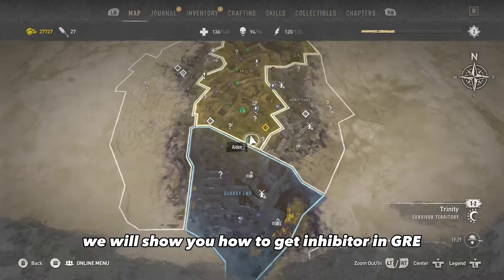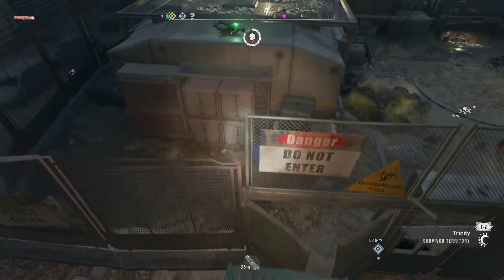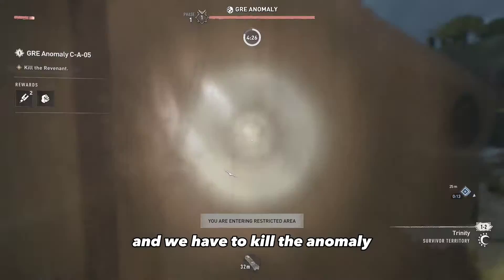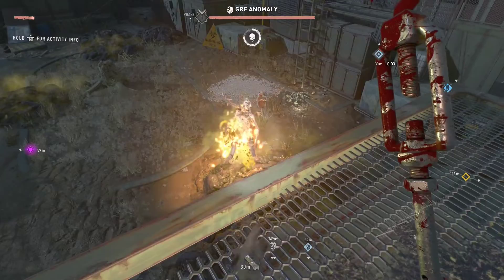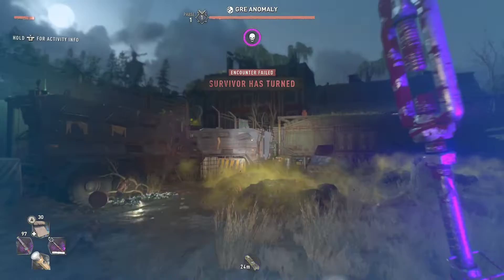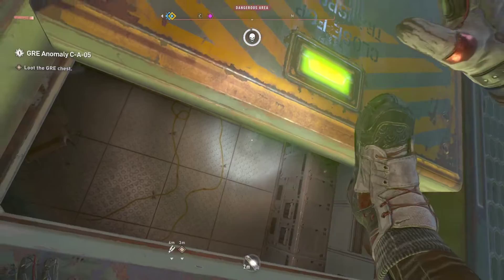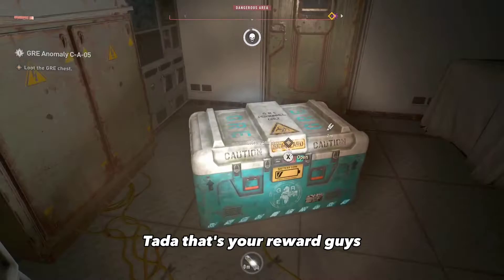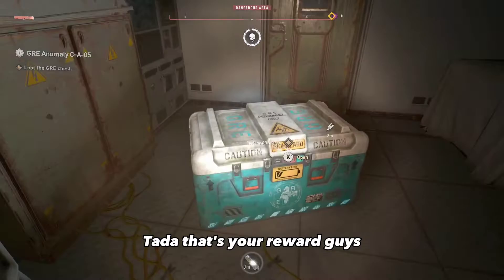How to get inhibitor in Anomaly C A 05 in Dying Light 2 guide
So you've found the elusive Anomaly C A 05 in Dying Light 2, but you can't find any inhibitors to stop the virus from spreading. Don't worry, we have the solution! In this Dying Light 2 Inhibitors guide, we'll show you where to find and equip inhibitors to stop the virus from spreading in Dying Light 2. We'll also give you tips on how to use inhibitors in Dying Light 2 to your advantage, and reveal the best ways to take on the Anomaly C A 05. So whether you're a beginner or a veteran player, make sure to check out our Dying Light 2 Inhibitors guide!
Inhibitors In Anomaly C A 05 - Dying Light 2 Guide